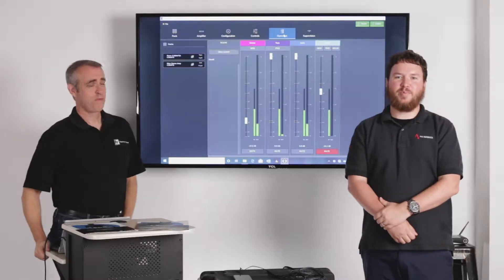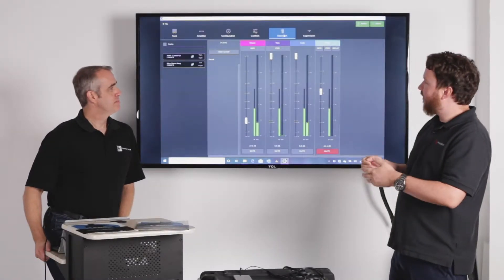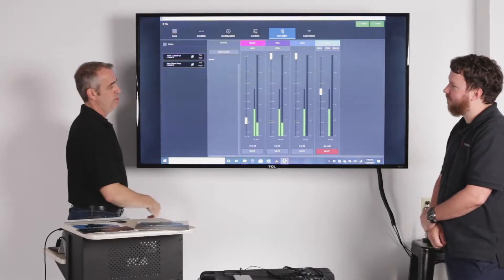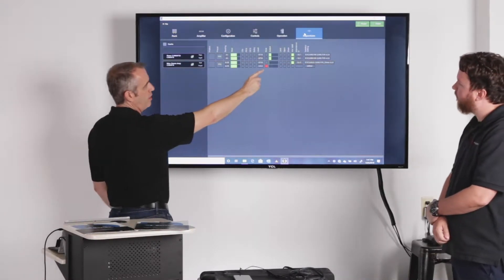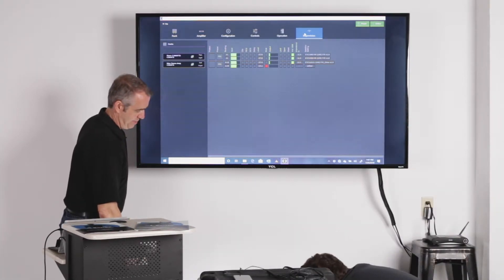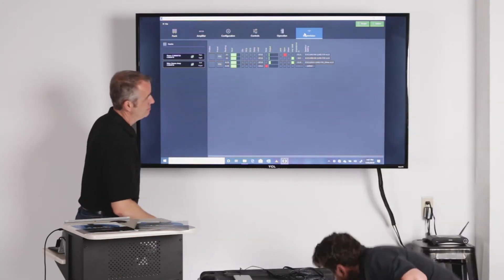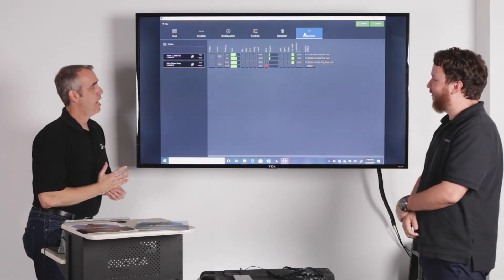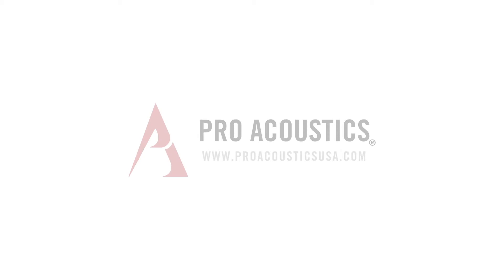In-Depth Look at DSP Digital Signal Processing Inside Dynacord Amps on Pro Acoustics Tech Talk Ep 24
On this week’s episode of Pro Acoustics Tech Talk, Ron Grant with Bosch Communications is hanging out with Nathan to take an in-depth look into the digital audio signal processing inside the Dynacord C-Series DSP power amplifiers. Ron talks about what is a DSP signal processor and shows us how the DSP works to create a virtual sound system using the C-Series amplifiers.

If you like this video go ahead and give it a thumbs up and subscribe to our channel so you’ll be the first to know when we post new content about innovative audio products and design.

Products referenced in this video:
Dynacord C1800FDI DSP Power Amplifier 2 x 1250W at 70V with FIR Drive Technology

Dynacord C2800FDI DSP Power Amplifier 2 x 1250W at 70V with FIR Drive Technology

Dynacord C3600FDI DSP Power Amplifier 2 x 1250W at 70V with FIR Drive Technology

Dynacord C1300FDI DSP Power Amplifier 2 x 650W @ 70V with FIR Drive Technology